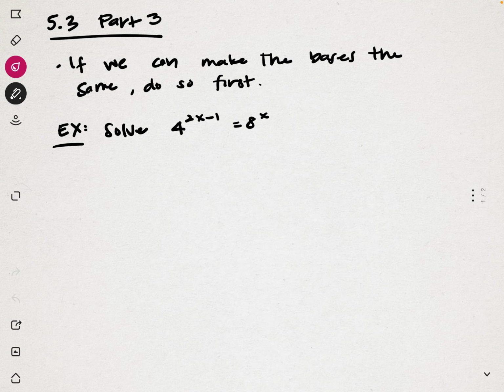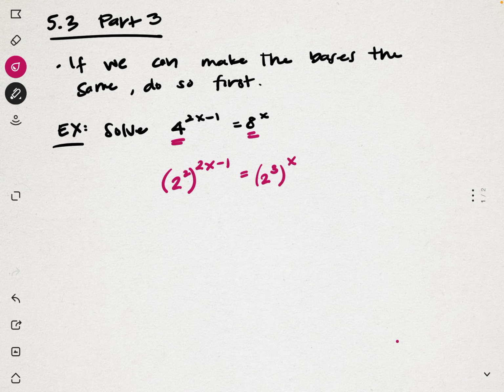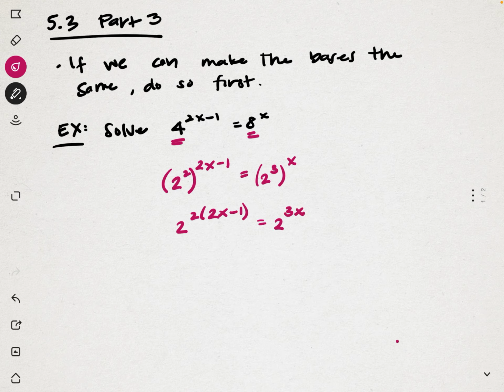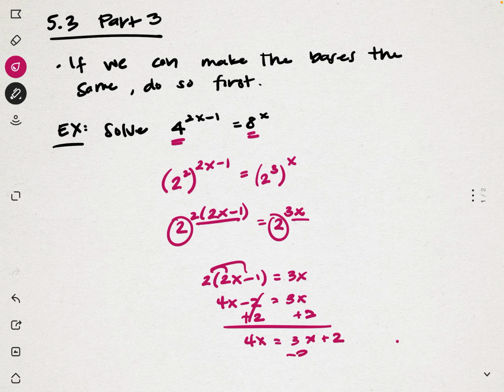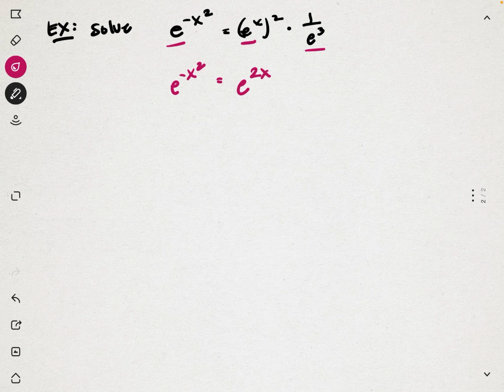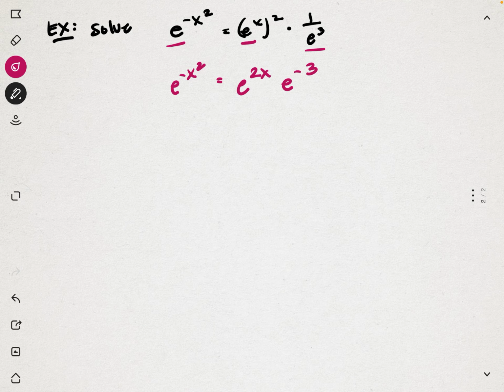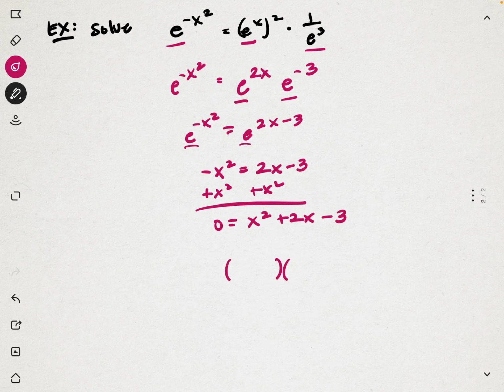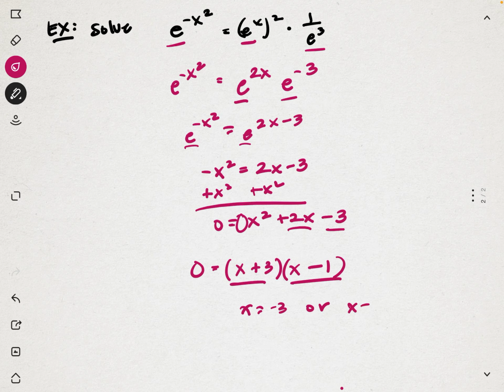5-3 Exponential Functions Part 3 (Precalculus)